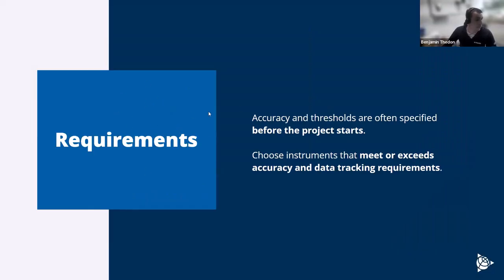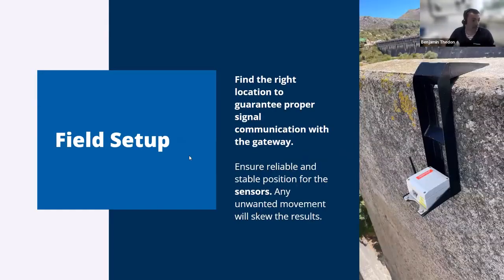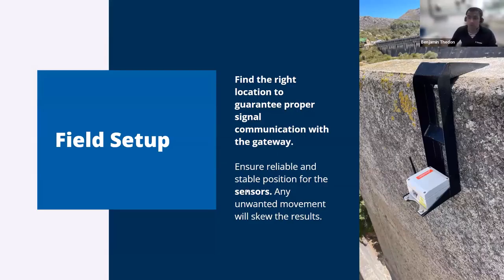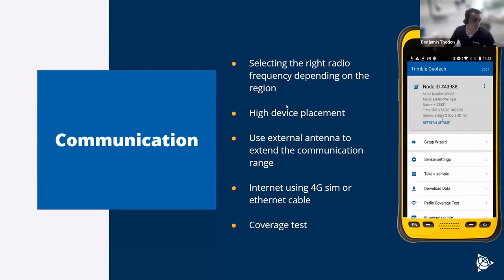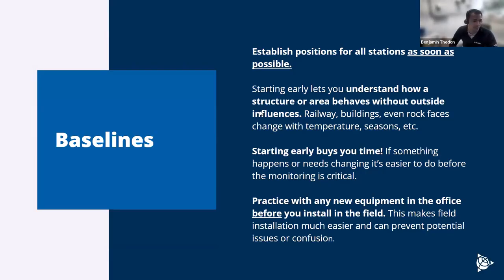Geotechnical Sensors Monitoring Best Practices